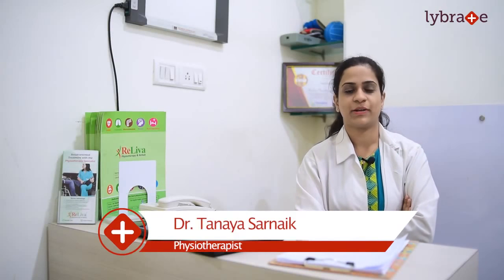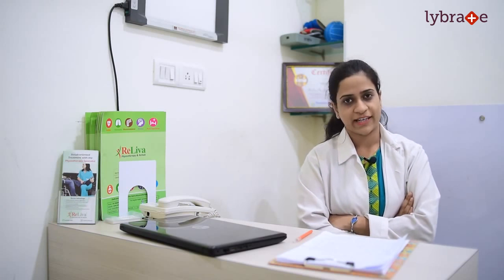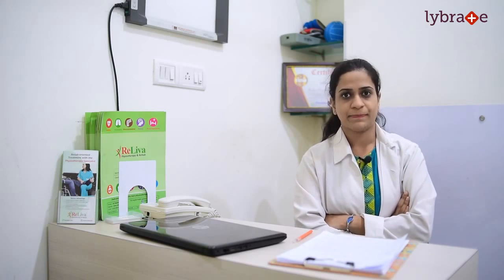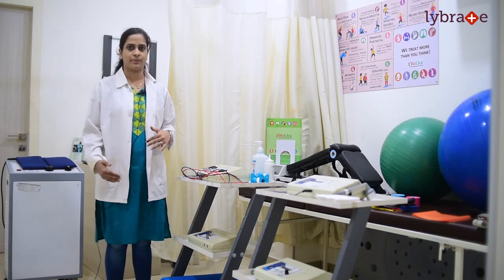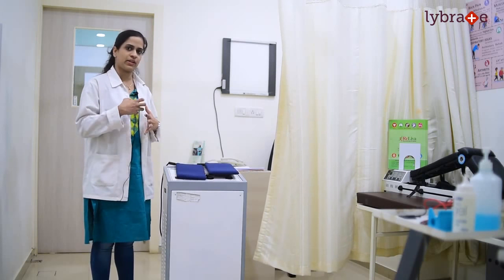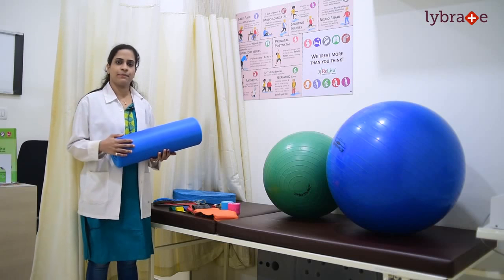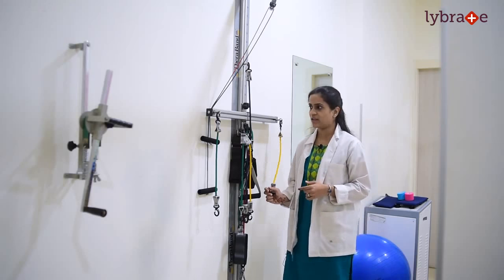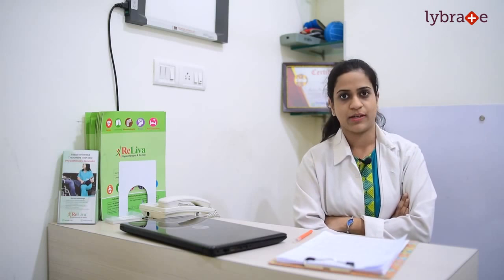Physiotherapy meaning & Equipments - with Physiotherapist Dr Tanaya Sarnaik | ReLiva Physiotherapy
What is physiotherapy treatment? How will the physiotherapy for back pain, arthritis, sciatica, knee pain or neck pain progress? Dr Tanaya Sarnaik - PT, Physiotherapist at ReLiva explains physiotherapy meaning, shows different physiotherapy equipments and physiotherapy exercises that are often used during physiotherapy treatment at any physiotherapy center.